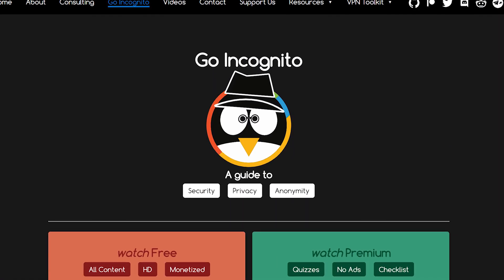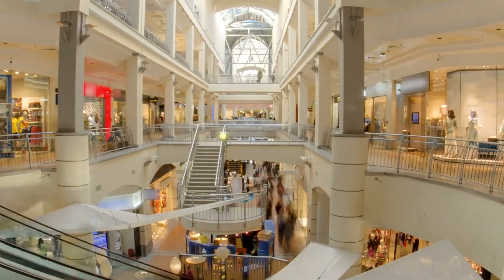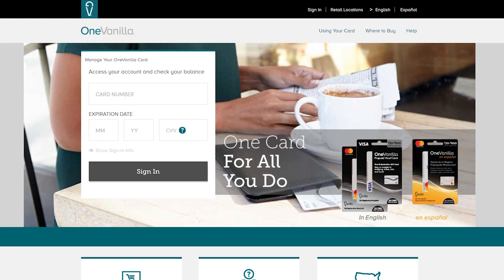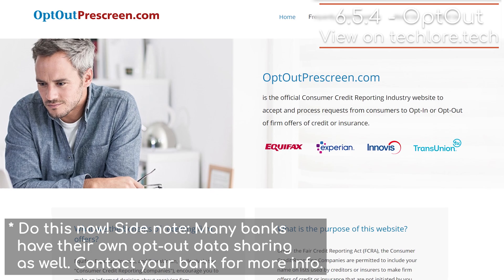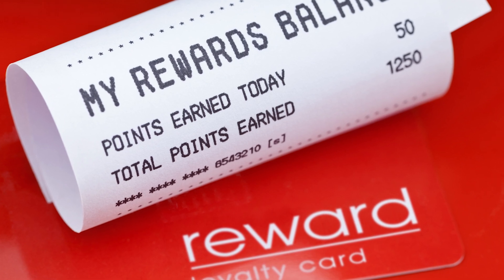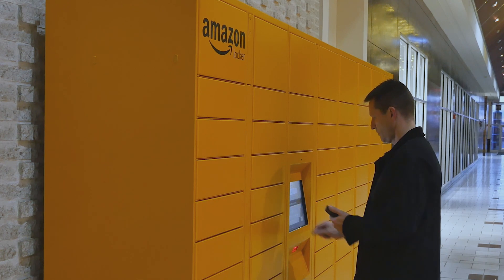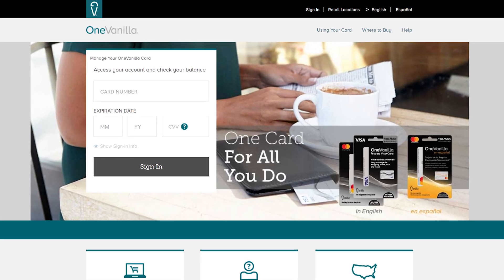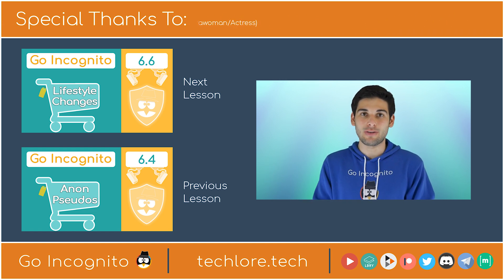Shopping Privately, Securely, & Safely | Go Incognito 6.5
Welcome to Go Incognito, a full guide to security, privacy and anonymity. This is lesson 5 of Section 6: Shopping Safely. This lesson covers how to buy, purchase, and shop at stores and digital websites. Topics include paying with cash, using pseudonyms, using Amazon privately, private mailboxes, credit cards, gift cards, prepaid cards, privacy.com, and more!